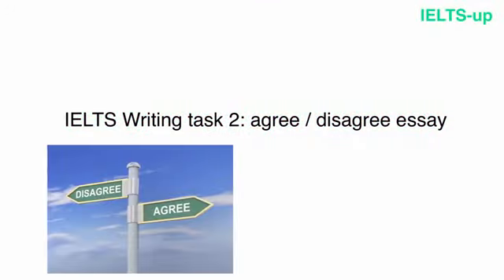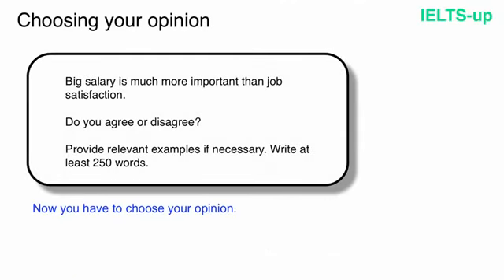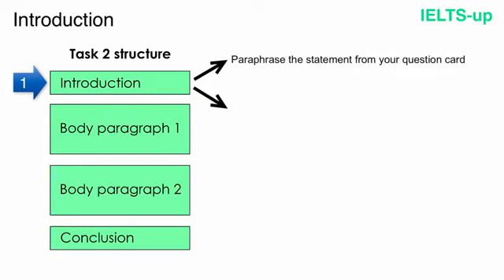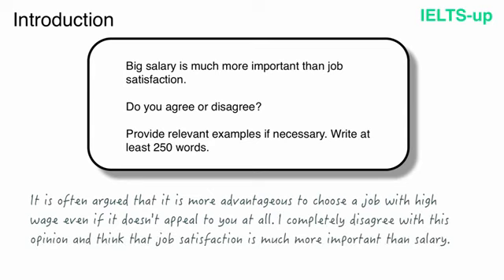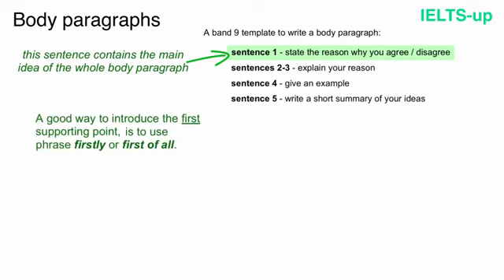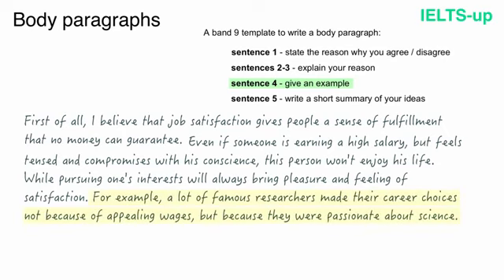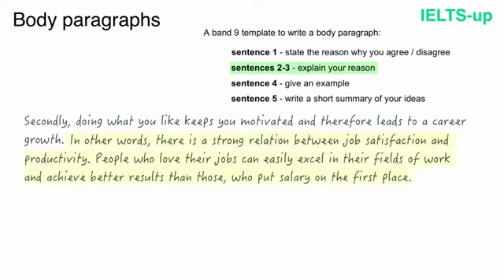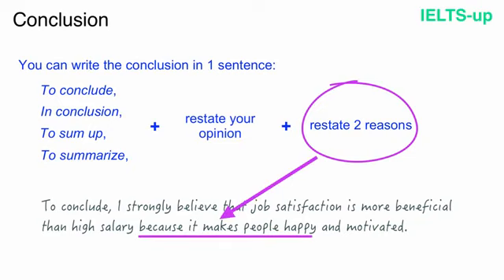IELTS Writing task 2_ agree or disagree essay - YouTube (360p)